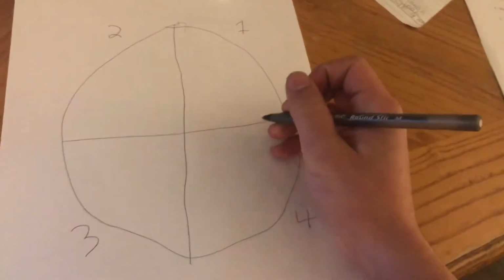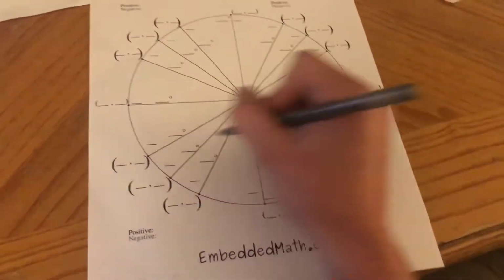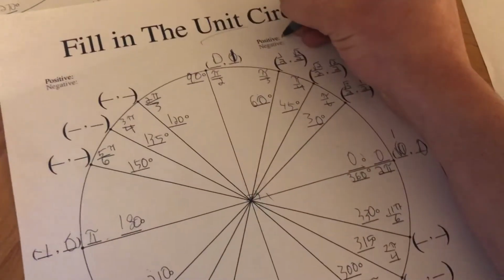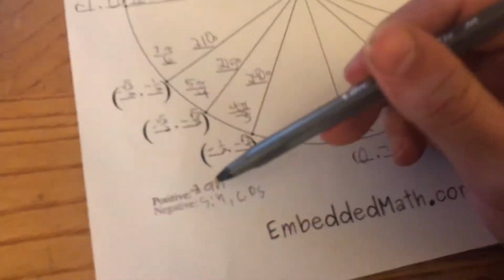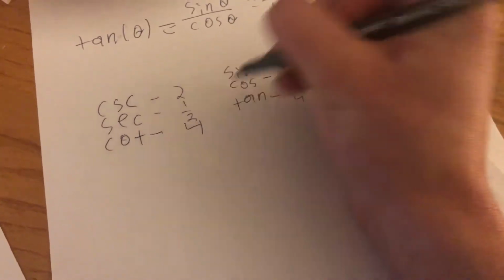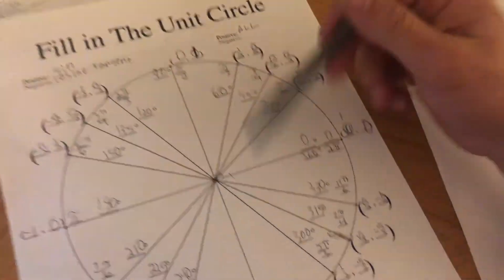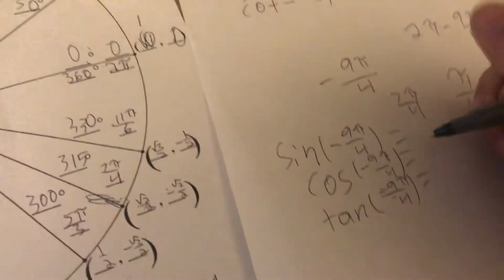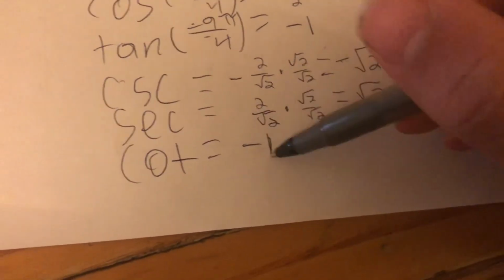Epic Unit Circle Tutorial Video